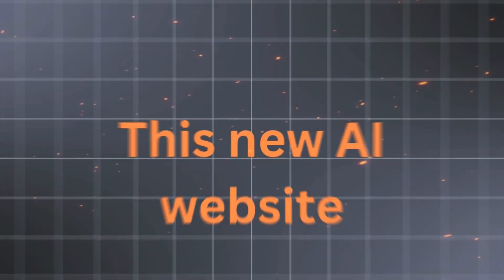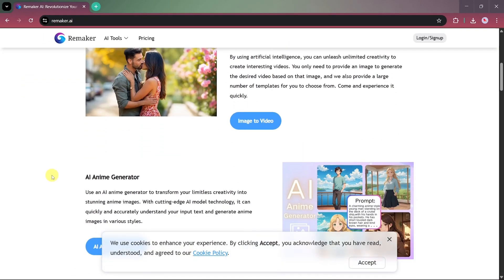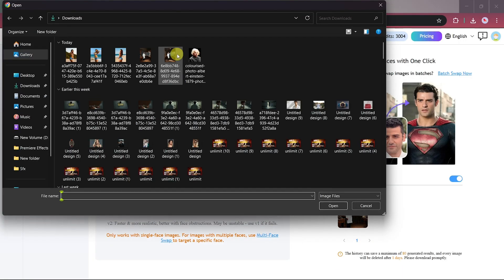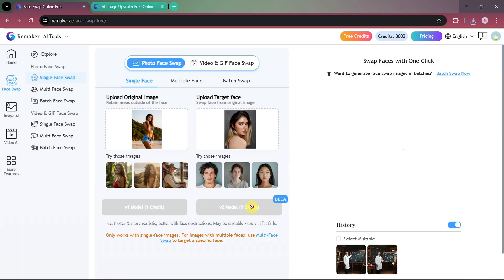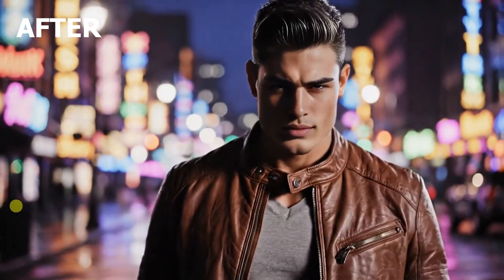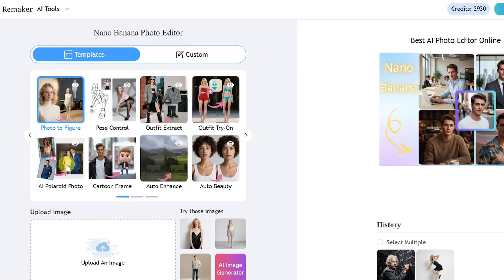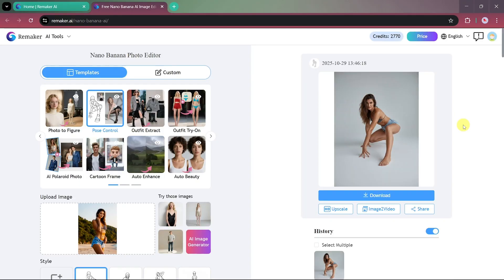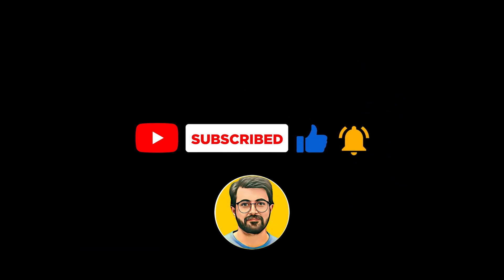Face Swap + Best Nano Banana Templates | Remaker ai Full Tutorial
Best Nano Banana Templates | Swap Face using Remaker AI

Unlock the Power of AI Video Creation!
In this video, I’ll show you how to create stunning cinematic AI videos step-by-step — using cutting-edge tools, smart prompts, and pro editing techniques. Whether you’re a beginner or already experimenting with AI, this tutorial will help you level up your content game instantly!

From idea → prompt writing → generation → editing & sound design, we cover everything you need to transform your imagination into ultra-realistic visuals. Perfect for creators, filmmakers, students, and digital entrepreneurs looking to stay ahead in the AI era.

🎯 What you’ll learn in this video:
✅ Best AI video generator tools
✅ How to write powerful AI prompts
✅ Cinematic style tips & camera movements
✅ Voiceover & editing tricks for viral videos
✅ Export settings for high-quality results